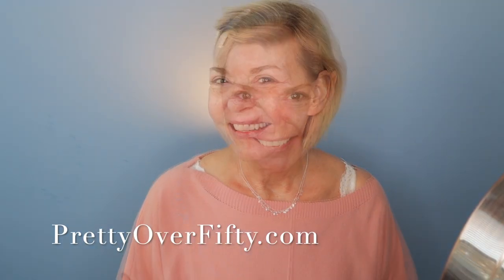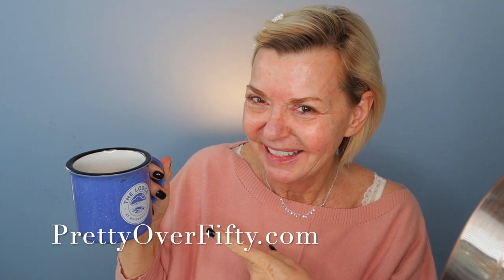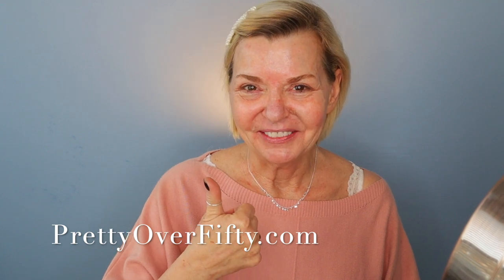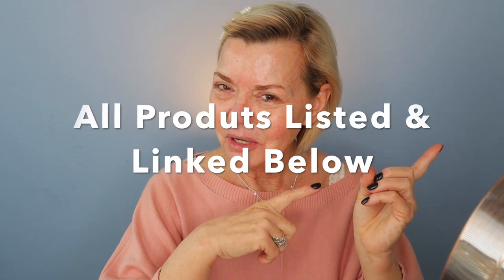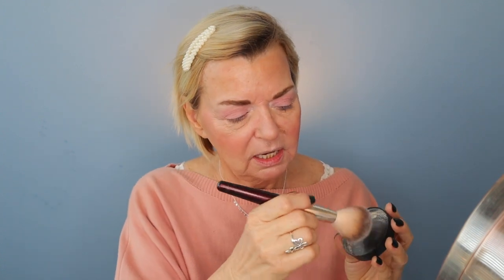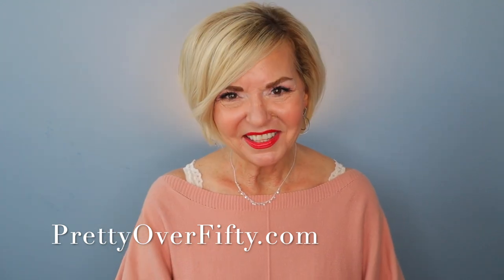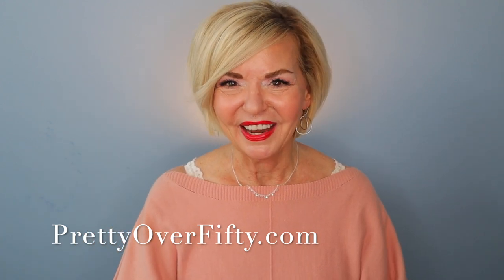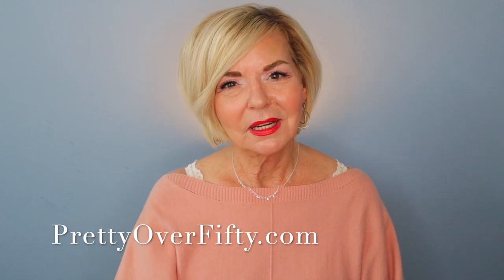Easy, Soft Makeup Over 60 - GRWM